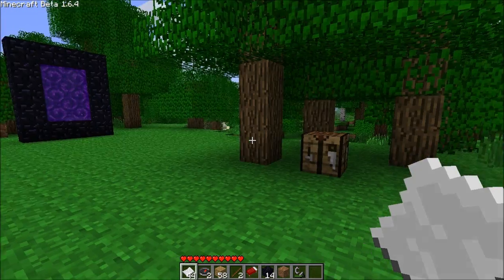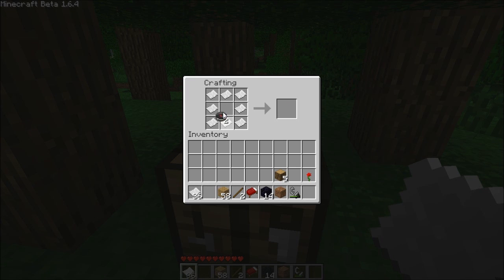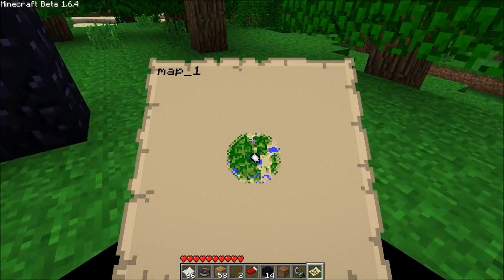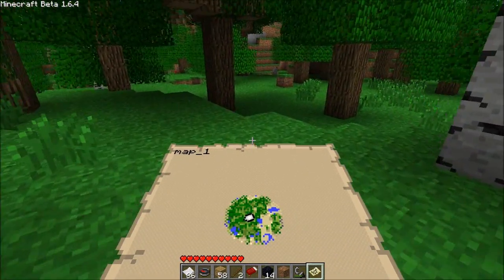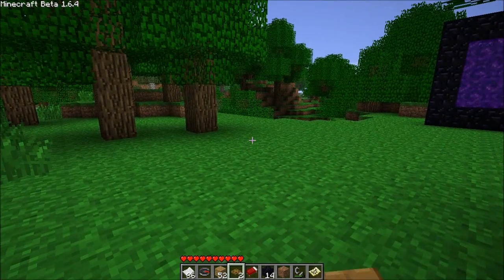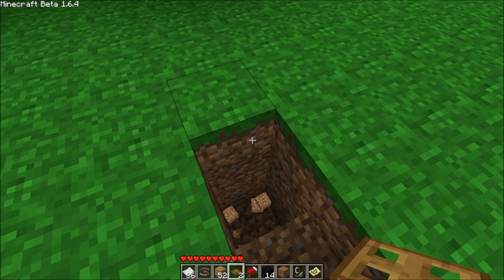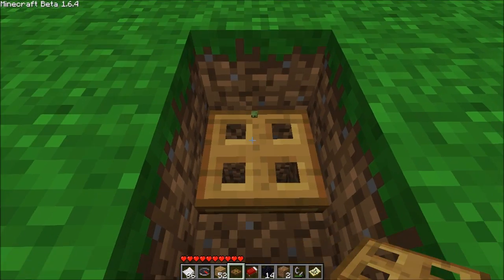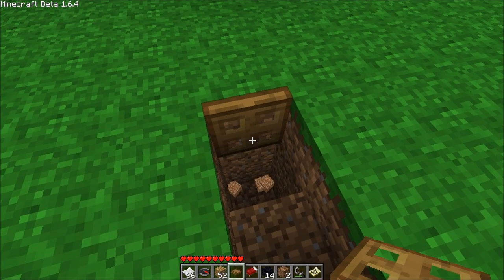Minecraft Beta 1.6 - Maps! Trapdoors! Exploding beds!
A quick video covering a few changes in the Minecraft Beta 1.6 update. Enjoy :)